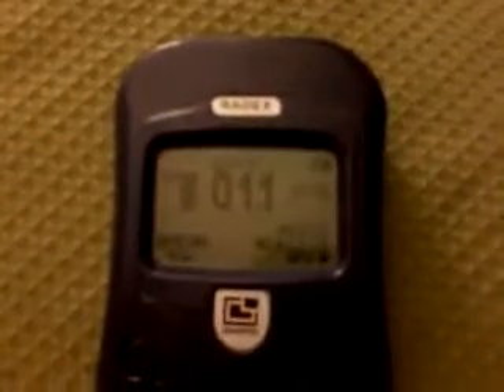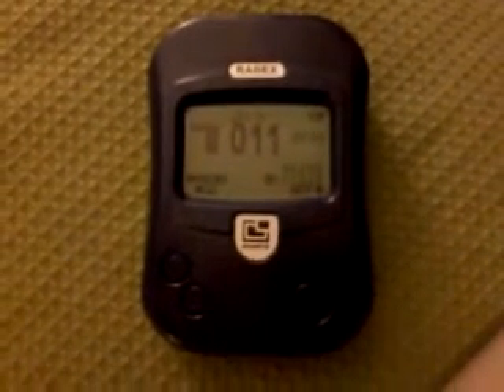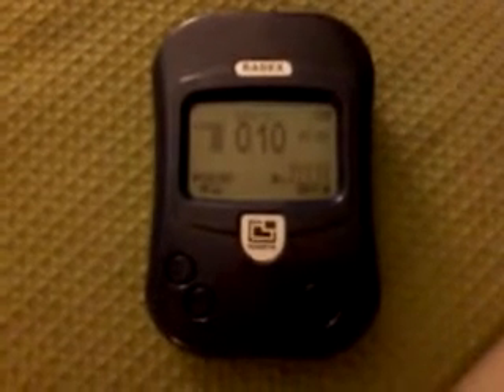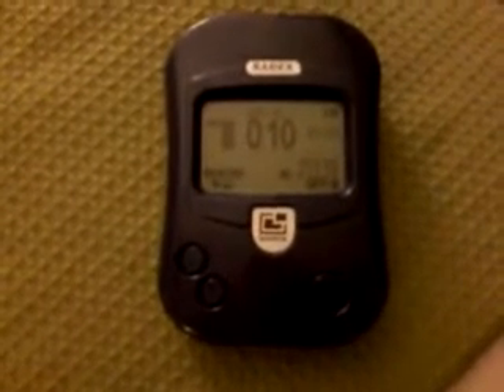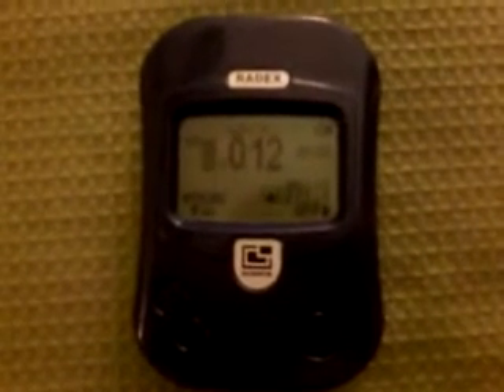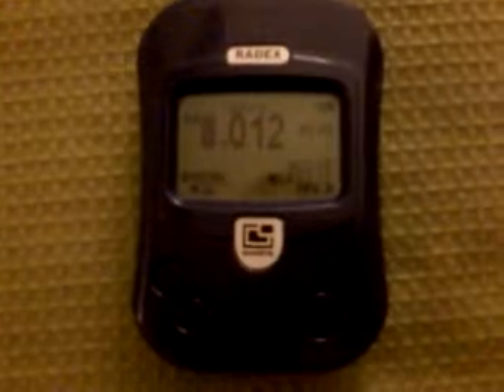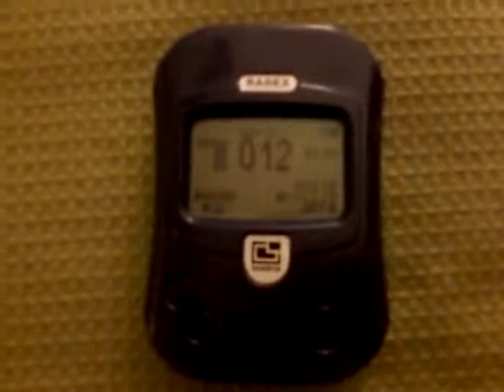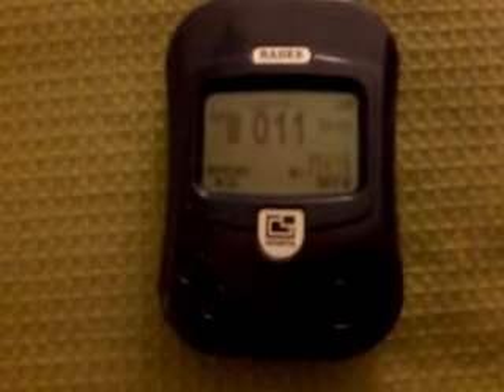Radex RD1212 Geiger Counter: From Sea Level to 40,000 feet